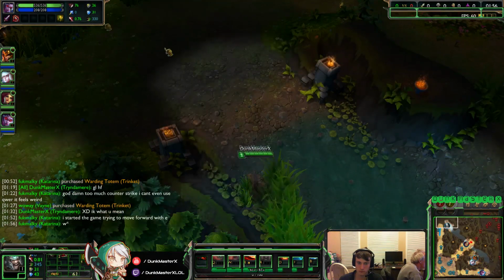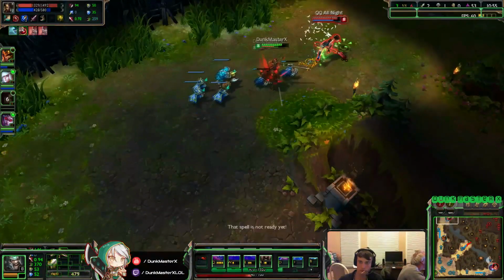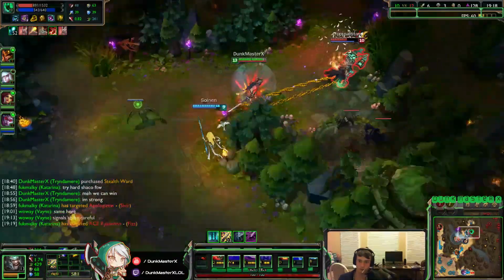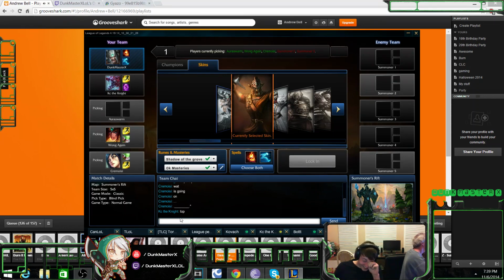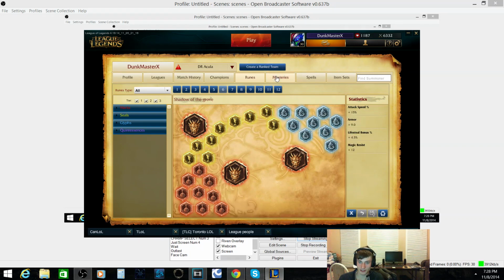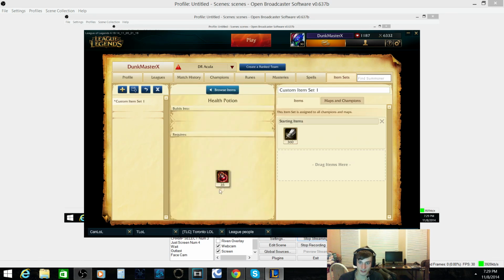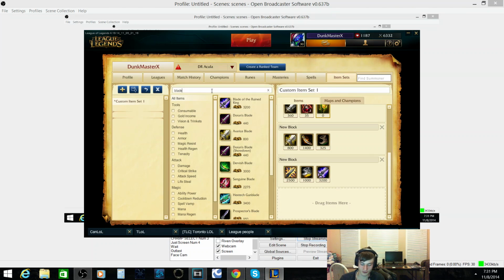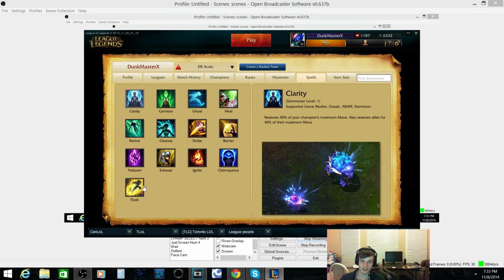How To Tryndamere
A video on how to play Tryndamere. This time I think i went a little more in depth then the Darius one explaining item situations and a bit more of laning phase. In team fights try to kill the carries. If you think I missed anything write a comment and I will try and info you of what to do in the situation.

Also comment if it helped you and what you want to see next!